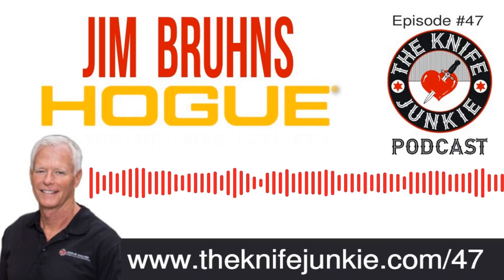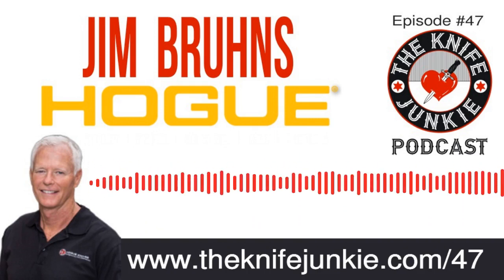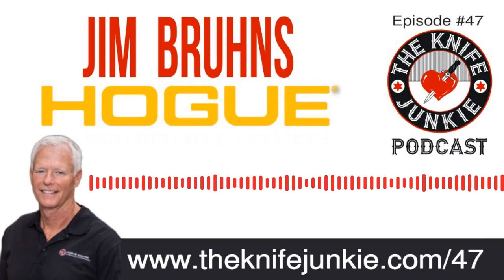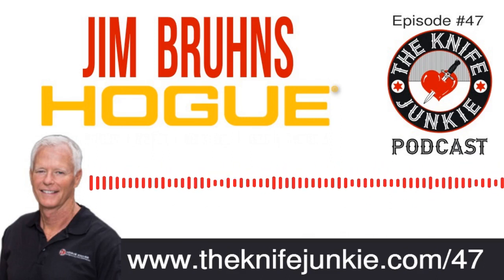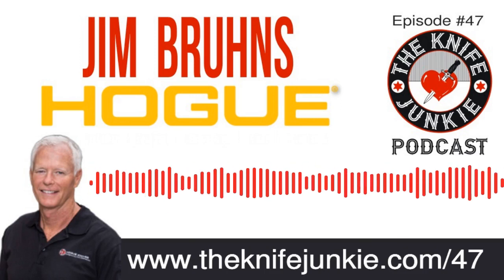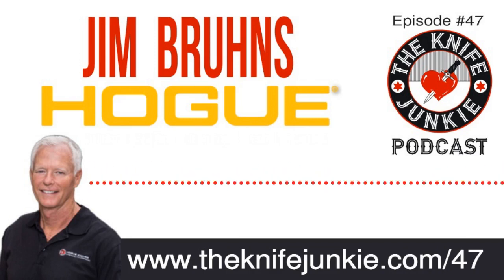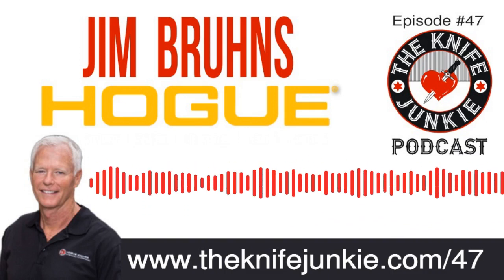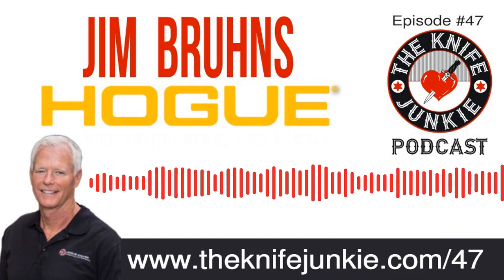Jim Bruhns of Hogue Knives -- The Knife Junkie Podcast (Episode 47)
Jim Bruhns of Hogue Knives joins Bob "The Knife Junkie" DeMarco on Episode 47 of The Knife Junkie Podcast.

Bruhns talks about the beginnings of the knife division of Hogue, which by the way got its start from a conversation at a party, to some of the current Hogue Knife models to the future of the company. It's a conversation any knife junkie will not want to miss!